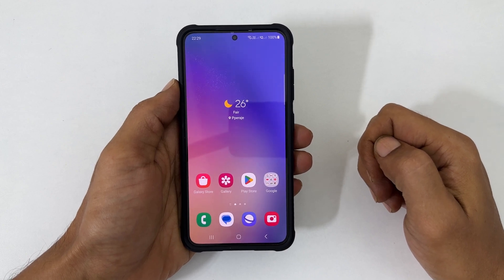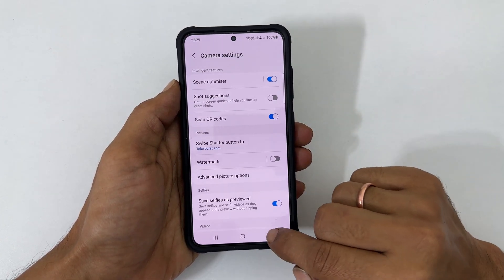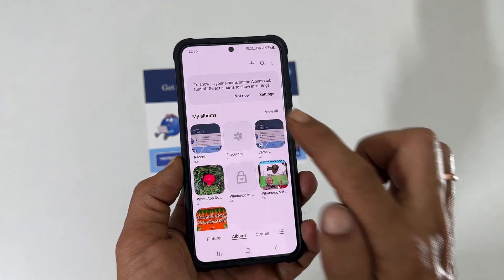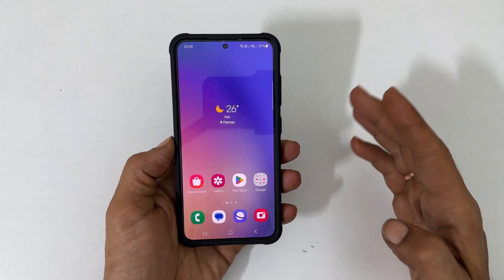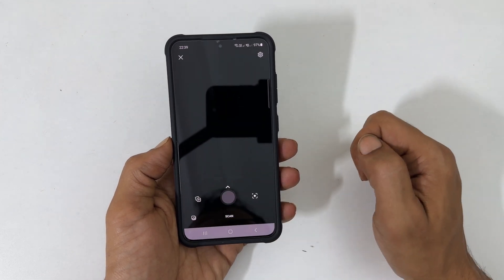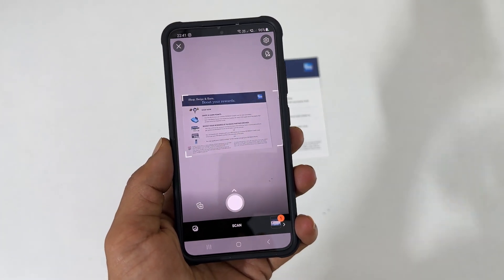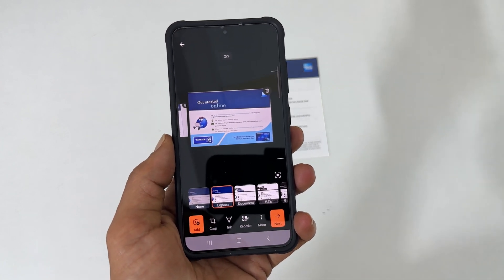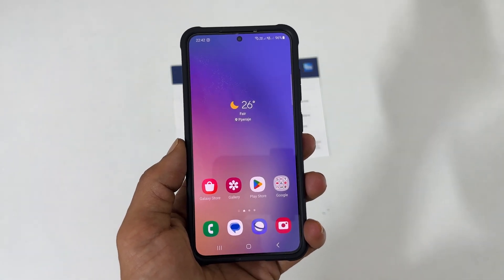How to scan a document and make PDF in Samsung Galaxy S23 or S23 Ultra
A quick guide on how to scan documents using Samsung Galaxy S23 or Galaxy S23 Ultra.